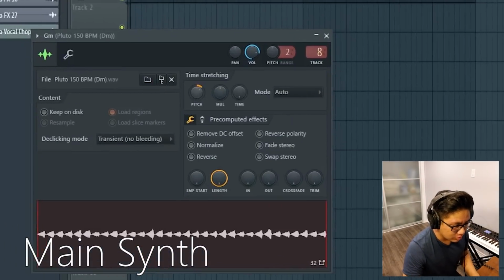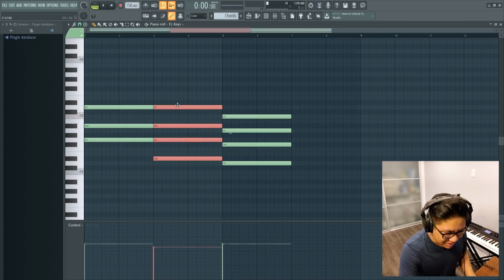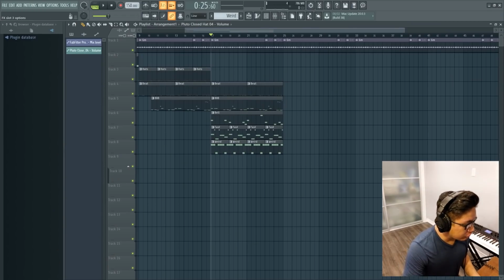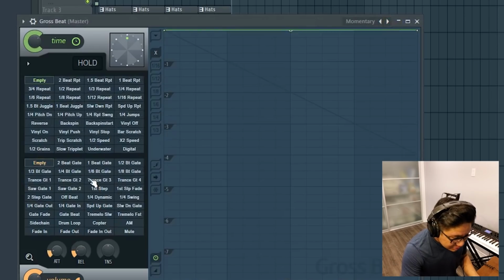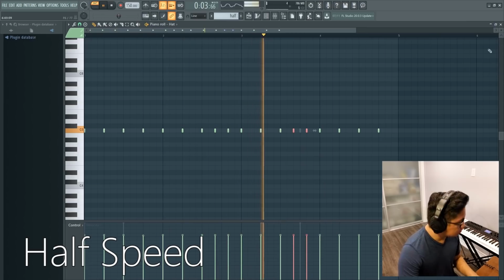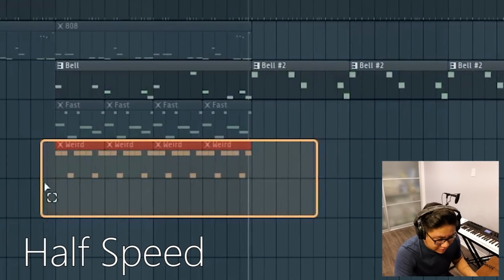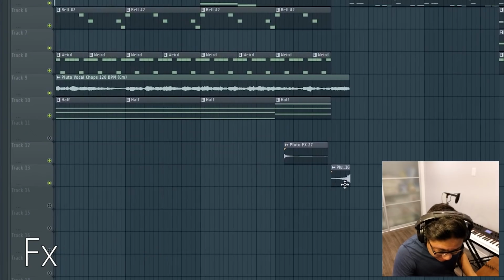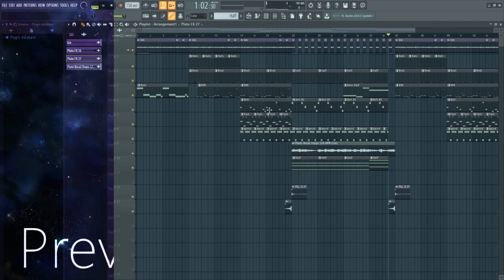OMG THIS SAMPLE PACK IS CRAZY!! Making A Beat In FL Studio!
In this video, Angelic Vibes hooks us up with their new sample pack "Pluto" and we make a really wavy beat. Let me know what you think.